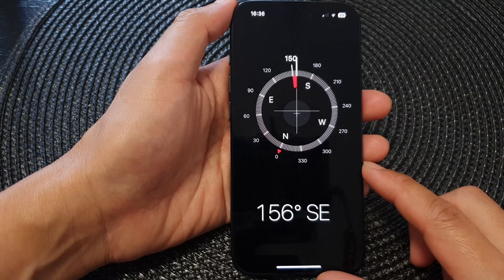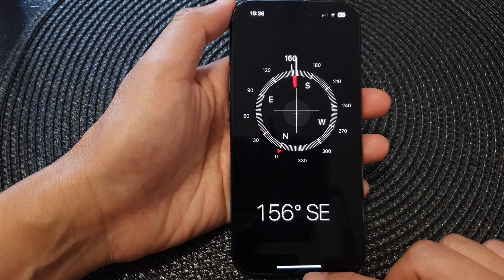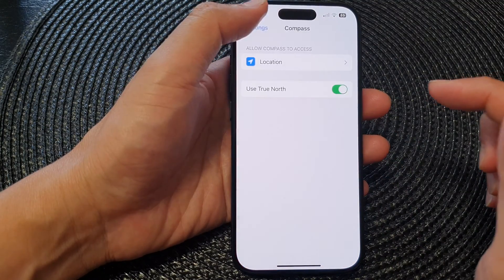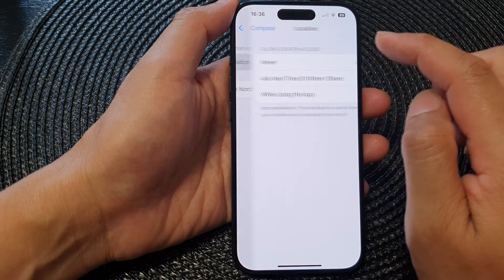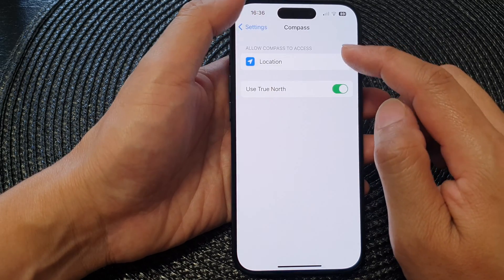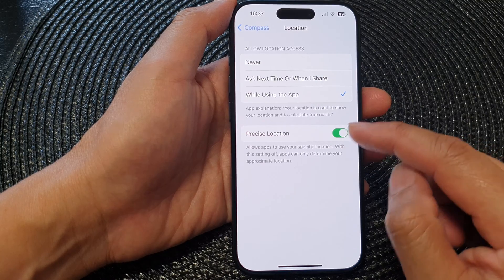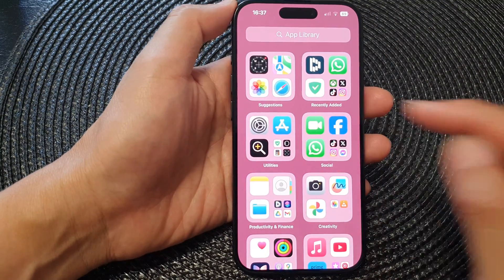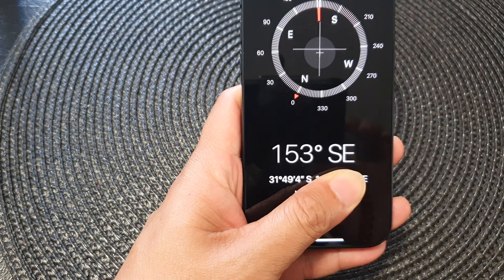iPhone 15/15 Pro Max: How to Fix Compass Not Showing Coordinates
Are you facing issues with your iPhone 15's compass not displaying accurate coordinates? Don't worry, we've got the solution for you! In this comprehensive tutorial, we'll guide you step-by-step on how to fix the compass and get those coordinates showing again on your iPhone 15, iPhone 15 Pro, iPhone 15 Pro Max, and iPhone 15 Plus running iOS 17.